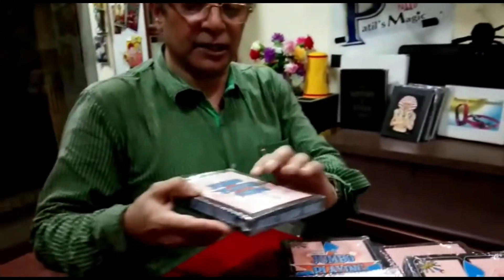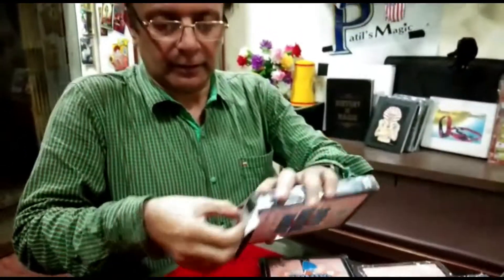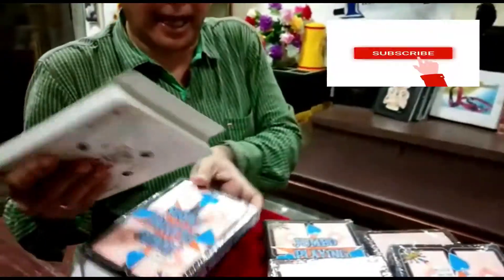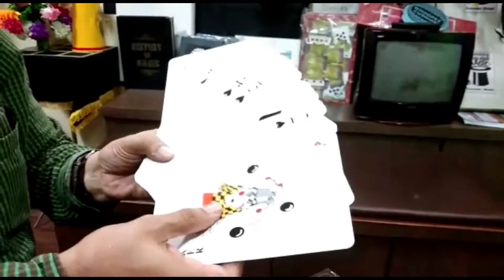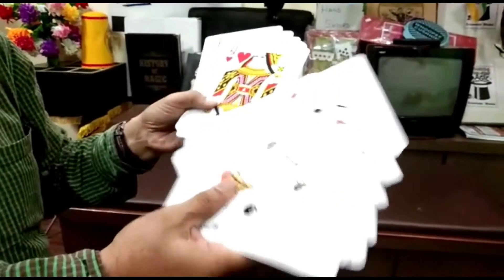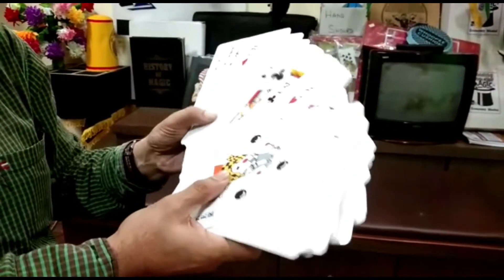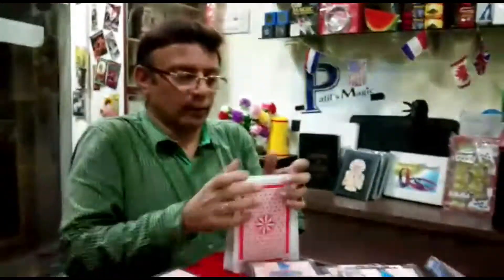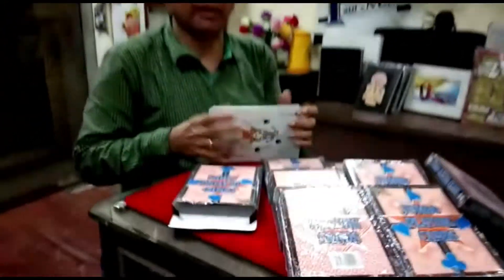JUMBO PLAYING CARDS DECK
JUMBO DECK ( plastic coated Cards)

These 5 x 7 Jumbo Plastic Coated Playing Cards complete decks of 52 cards are great for decoration, or anyone speaking to a large group of people when playing cards are needed. If you are a teacher, magician, or any other stage performer, these are the cards you need for the classroom or audience to see. The deck is suitable for most card games where jumbo size cards are desired. Kids love to play with these size cards too! BIG cards for BIG FUN!
Printed in China